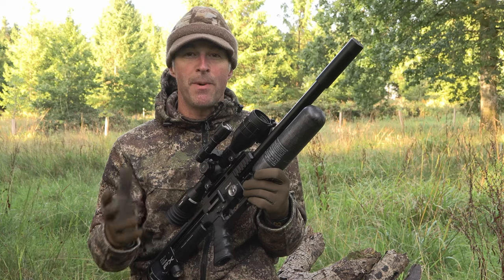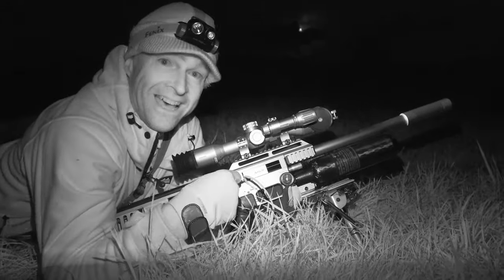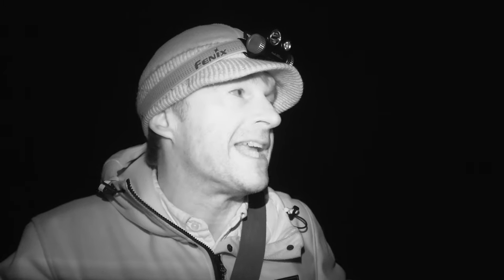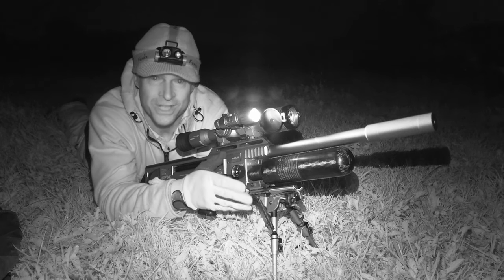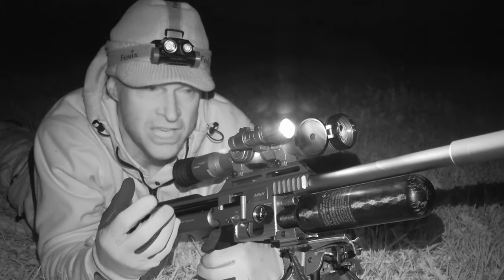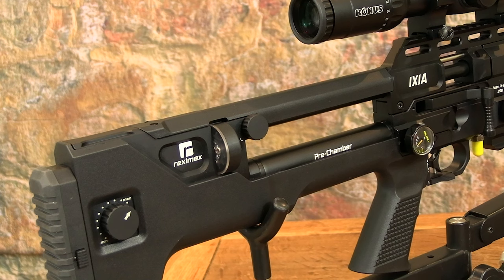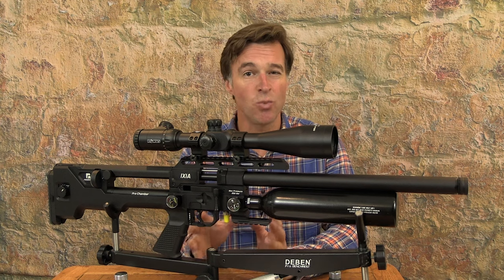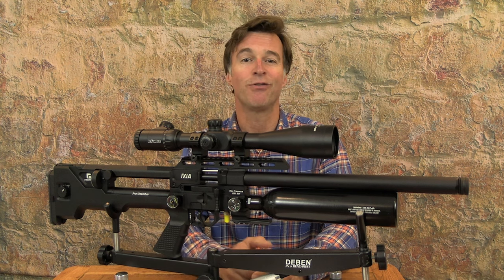Airgun Action | Rabbit hunting with night vision | Reximex Ixia air rifle review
Faced with a tough night targeting wary rabbits, Mat Manning calls on the night vision hunting stealth of the new InfiRay Tube TD70L V2 digital riflescope. Mat is also putting some new JTS Dead Center pellets through their paces; they certainly pass the precision test, delivering excellent accuracy and helping to build a respectable bag of bunnies during a hard shooting session.

Also in this week’s episode, Mat is testing the Reximex Ixia bullpup airgun from Range Right. This compact PCP has a raft of awesome features, including adjustable power and a regulated firing cycle.

** Subscribe to Airgun World magazine and take advantage of our shooting insurance offer as well as a host of informative and entertaining articles by Mat Manning and Britain’s leading airgun writers.

CHAPTERS
0:00 Start
0:32 Rabbit hunting!
14:25 Reximex Ixia bullpup review
24:09 End